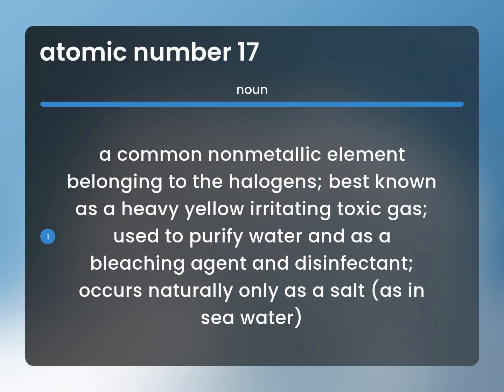Atomic number 17 — meaning of ATOMIC NUMBER 17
ATOMIC NUMBER 17 in the dictionary

Susan Miller (2023, May 9.) Atomic number 17 meaning